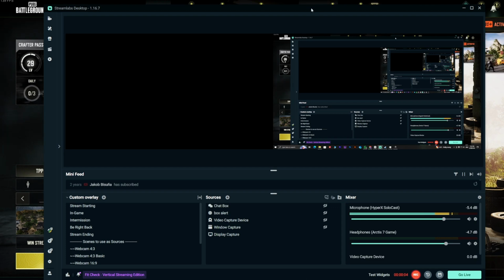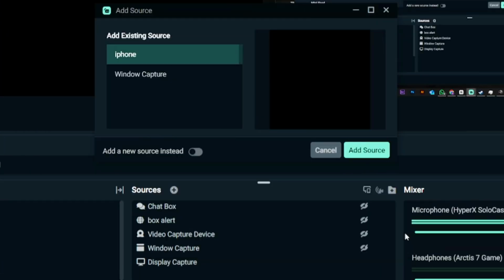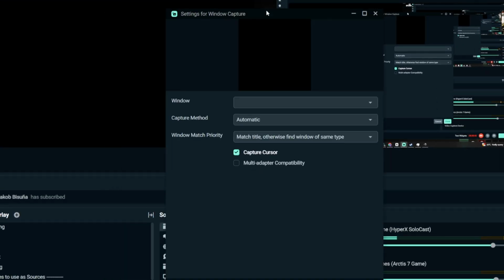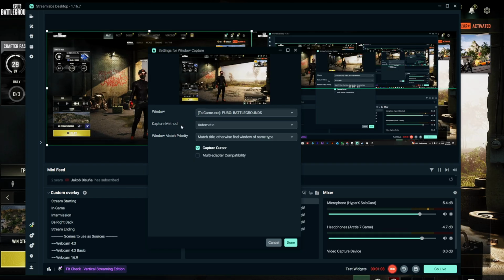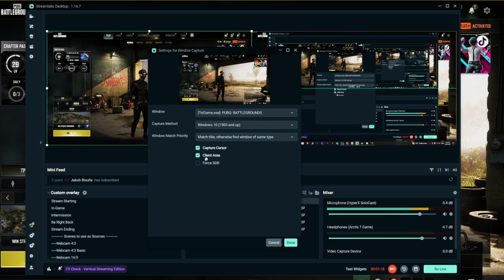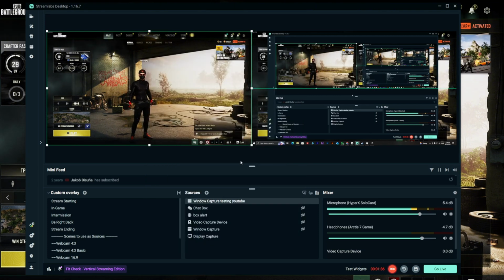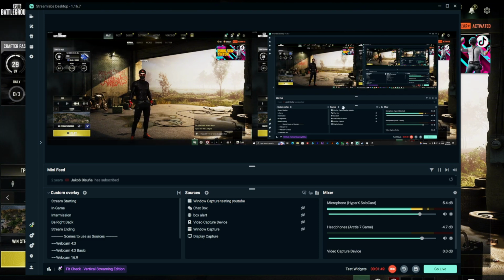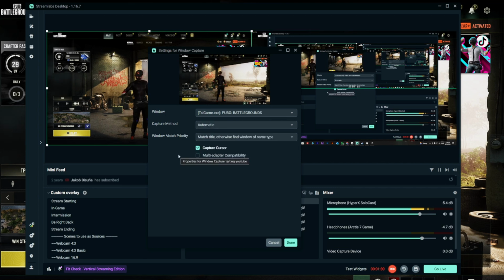How to Fix Game Capture Not Working in Streamlabs OBS (2024 GUIDE)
Are you struggling with Streamlabs OBS not capturing your game? Don't worry, you're not alone! In this video, we walk you through a simple and effective fix to get your game streaming up and running smoothly with game capture.

Intro - 00:00
Settings - 01:05
TIPS - 03:08
Outro - 03:24